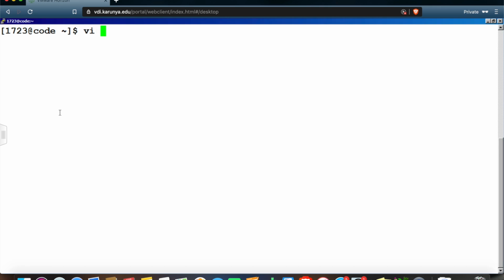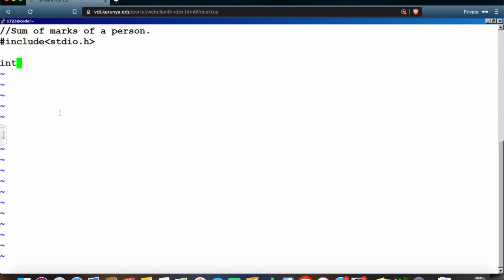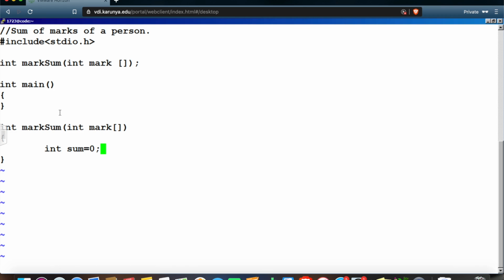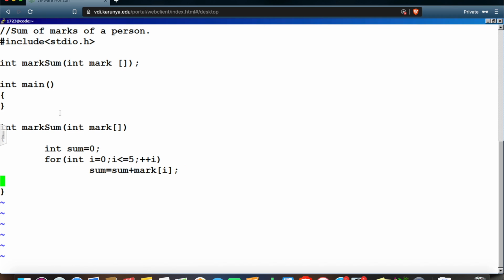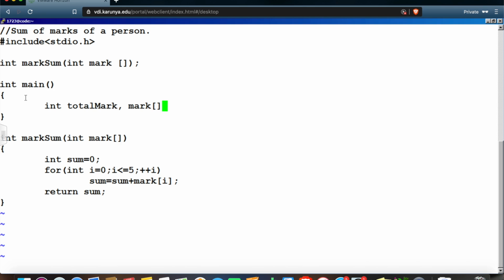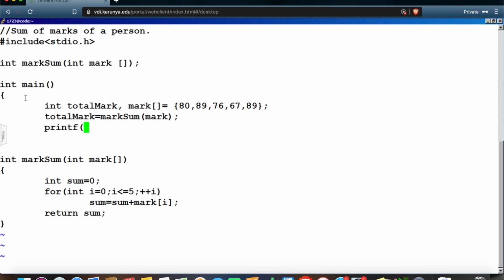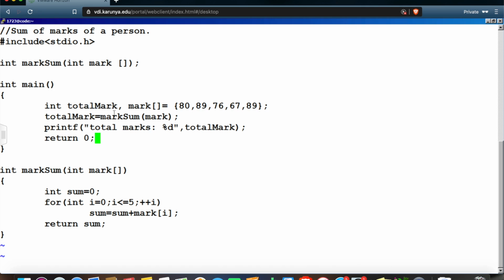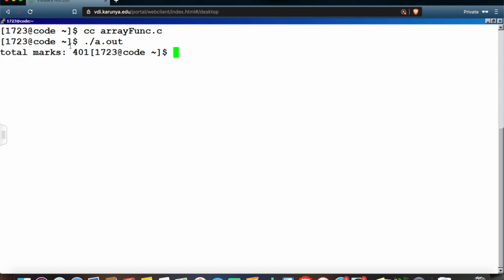Passing Array to a function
Passing an array to a c function | C programming |Programming made fun